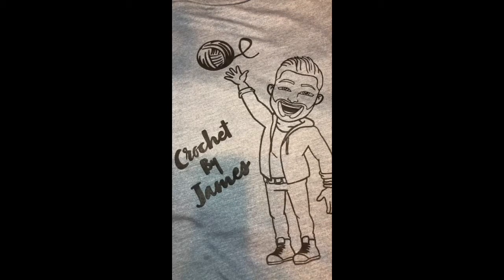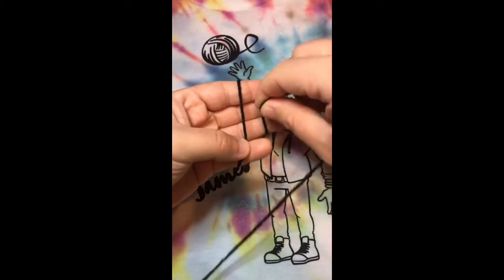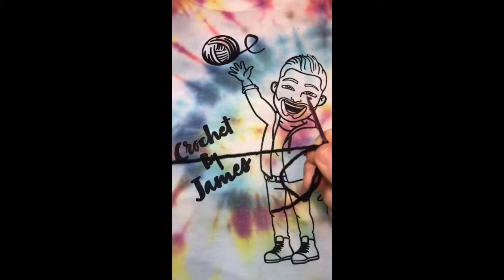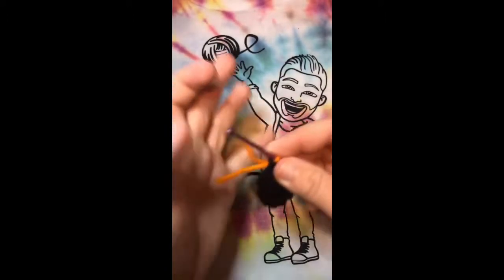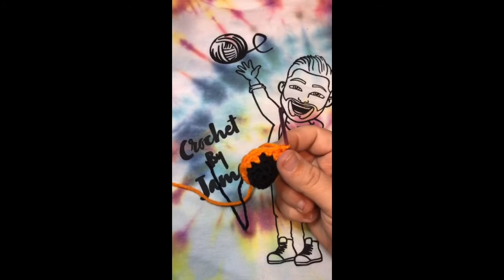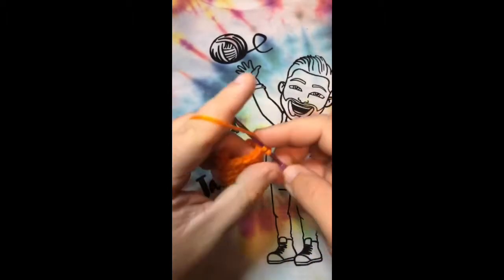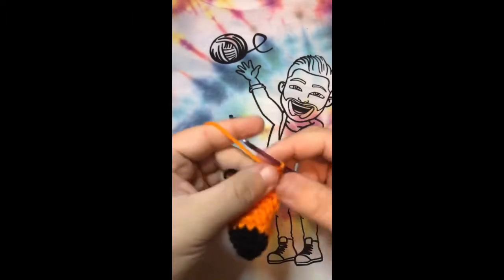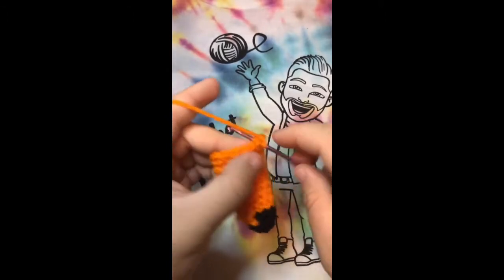Learn to Crochet: Fox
In this video, I teach you how to make a Fox stuffed animal. You can follow along with this video, or I will post the link below for the written pattern.

Join my Learn to Crochet group on Facebook to stay in the loop about new postings and follow along with me as we continue our journey to complete this Fox.